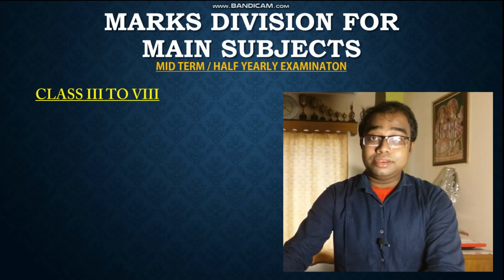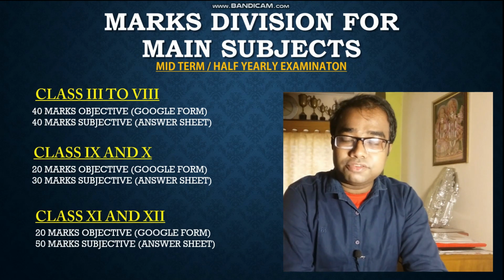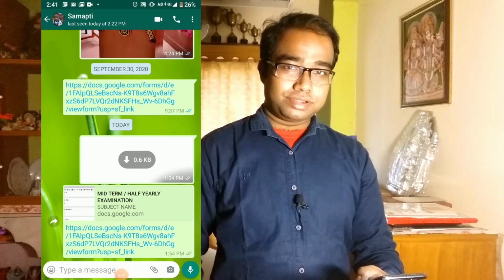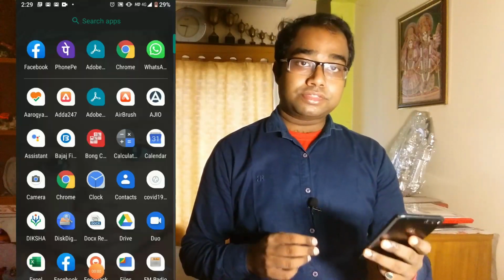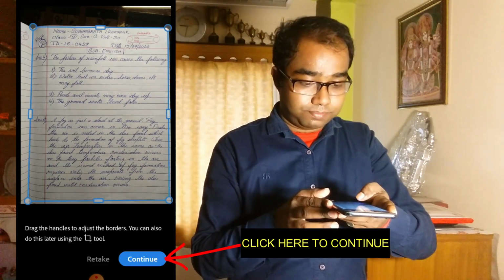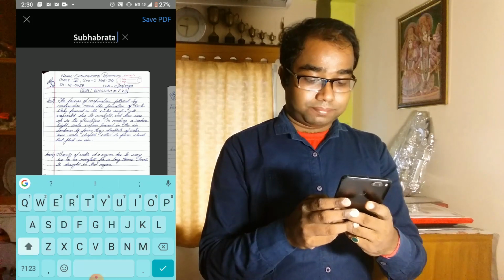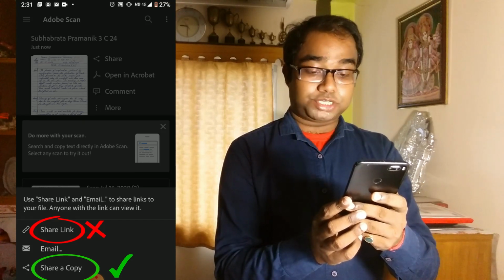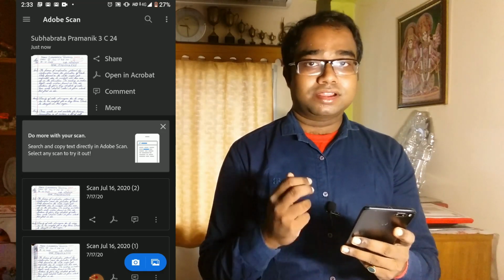FACTS ABOUT MID TERM / HALF YEARLY EXAMINATION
How to give Mid Term / Half Yearly Examination.
Topics Discussed in the video
Marks Division Class wise.
Attempting questions through Google Form.
How to prepare the Answer Sheet.
How to make PDF.
Sharing PDF through Whatsapp or Email.